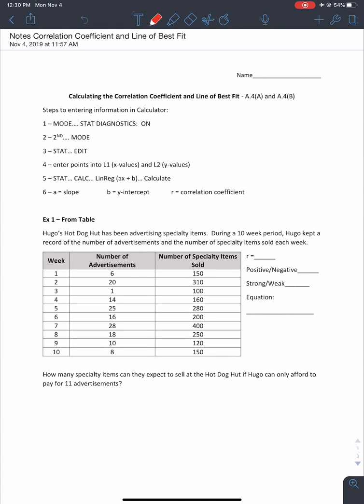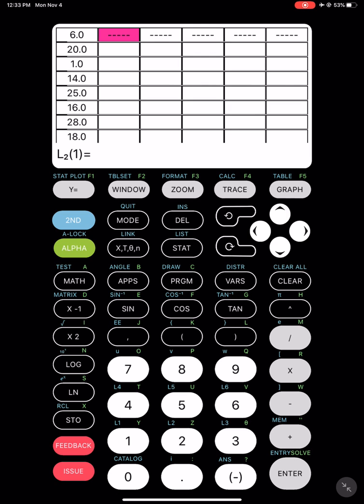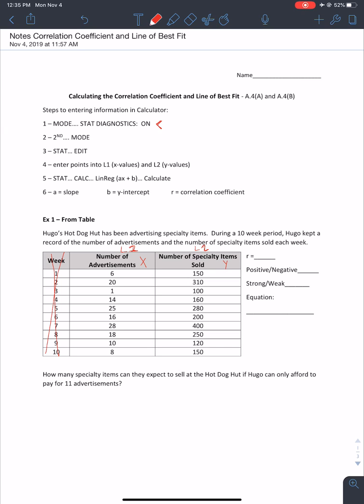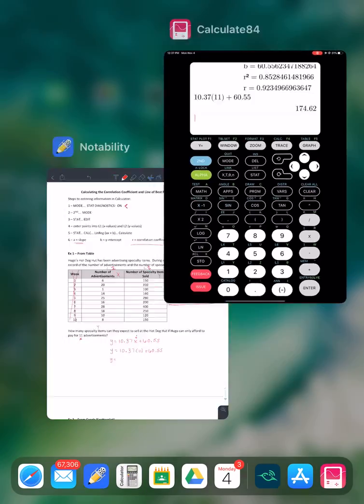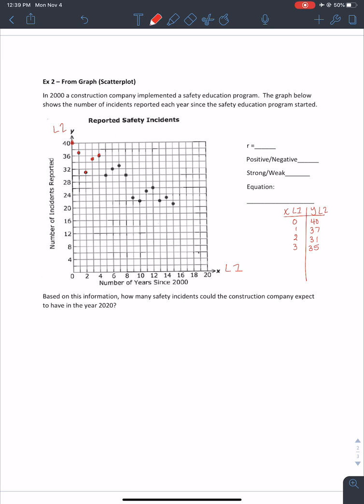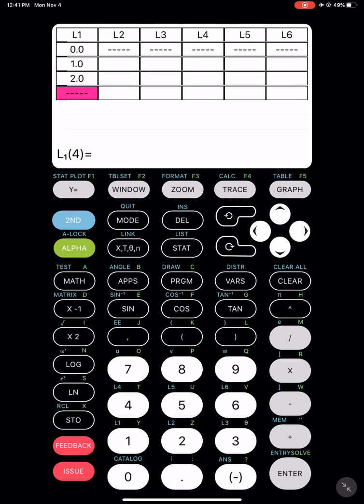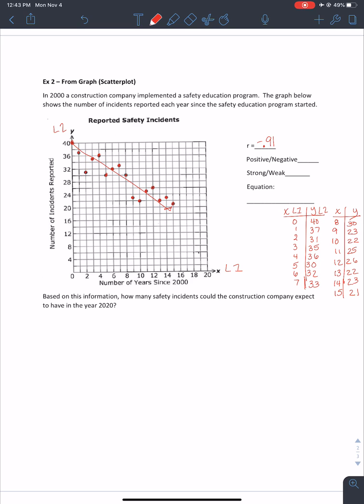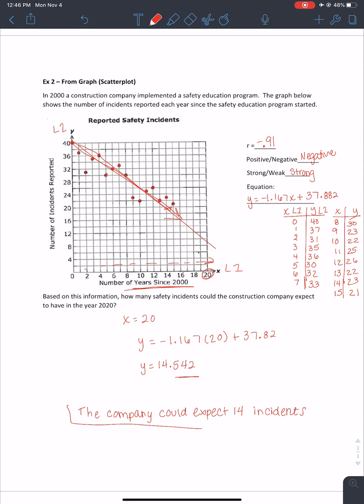Correlation Coefficient and Calculating “R”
TEKS A.4(A)